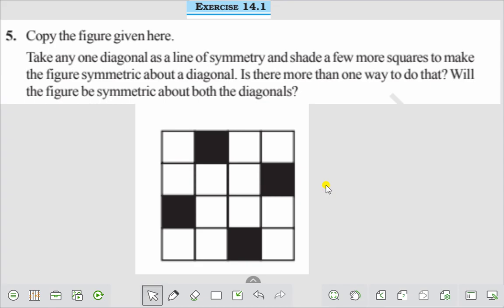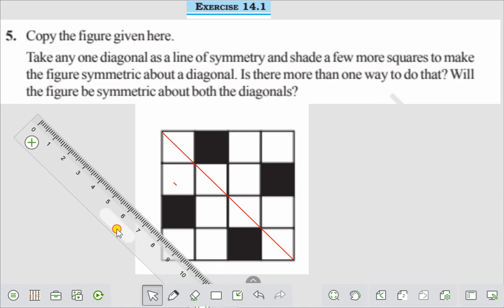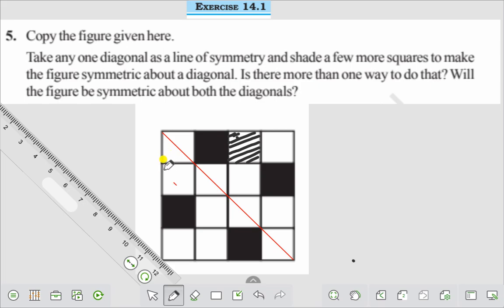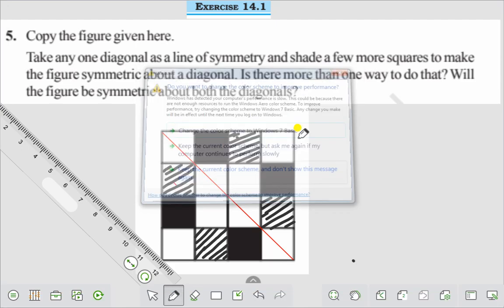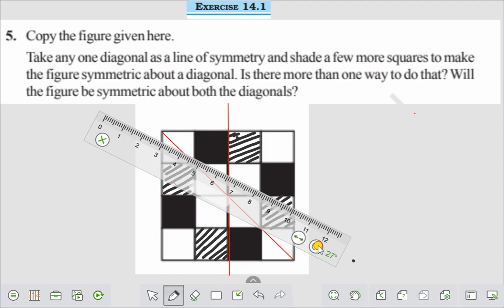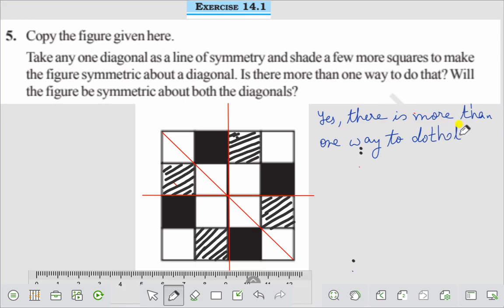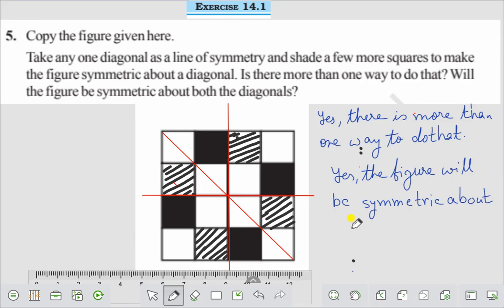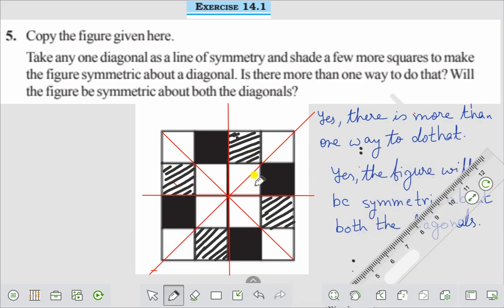EX- 14.1 ,Q.NO- 5 CH-14,CLASS-7 , SYMMETRY,MATHS,NCERT,CBSE